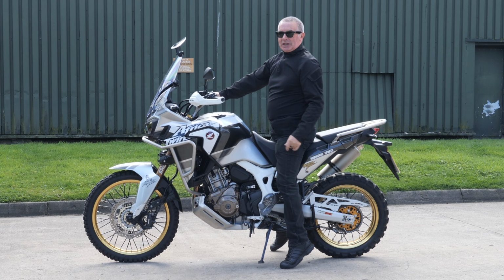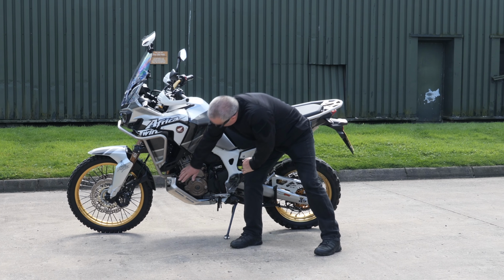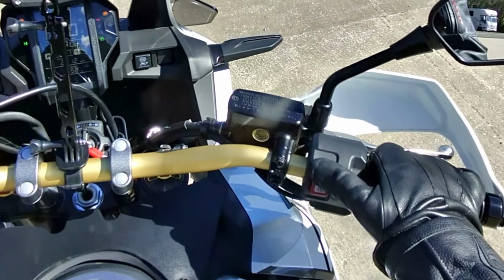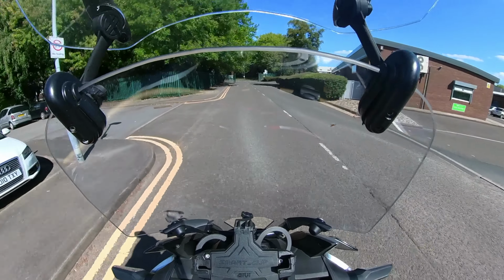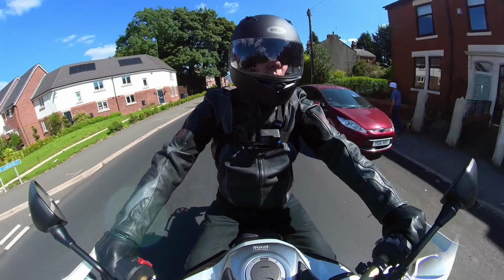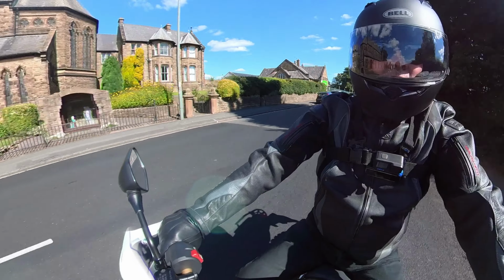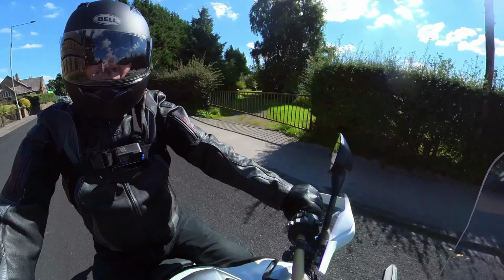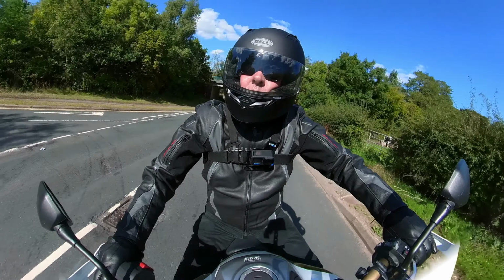2019 Honda CRF1000L Africa Twin 1000 Africa Twin ABS MV19WZK Review and Test Drive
2019 Honda CRF1000L Africa Twin 1000 Africa Twin ABS MV19WZK Review and Test Drive